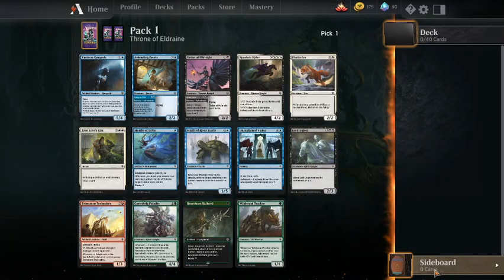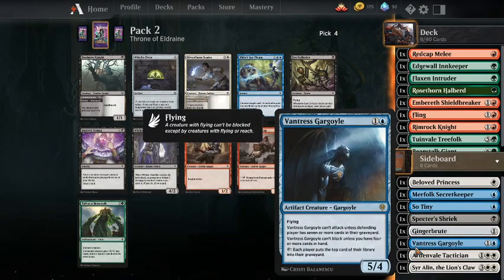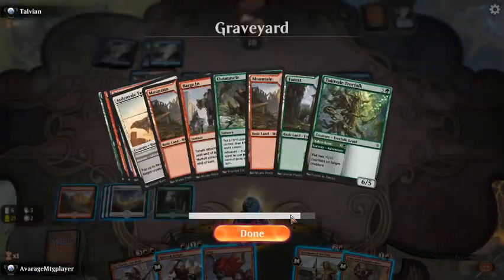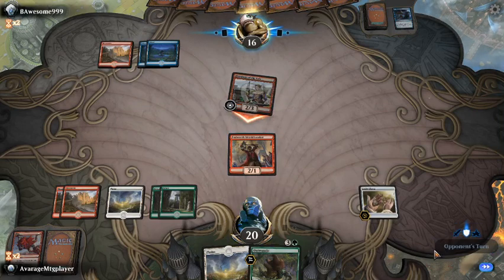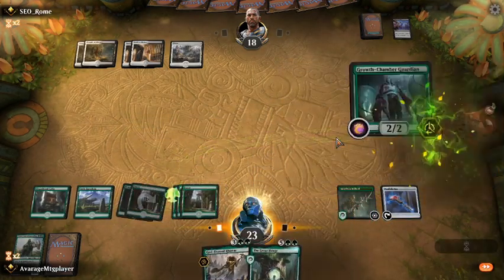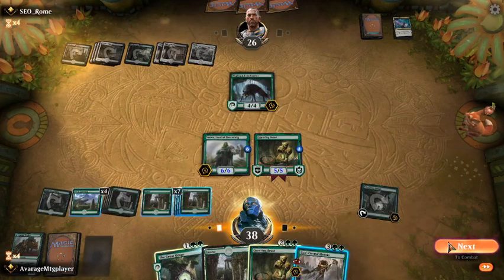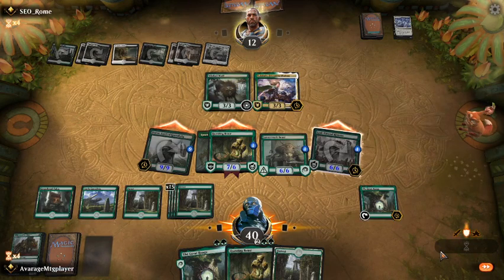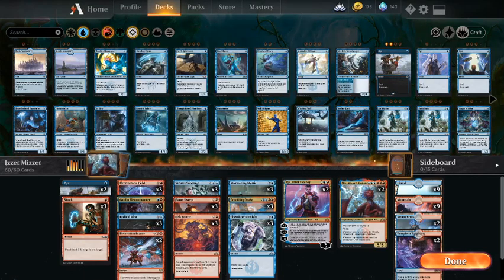Ranked throne of eldraine #2 and arena deck showcases